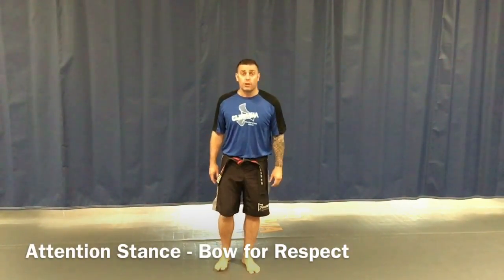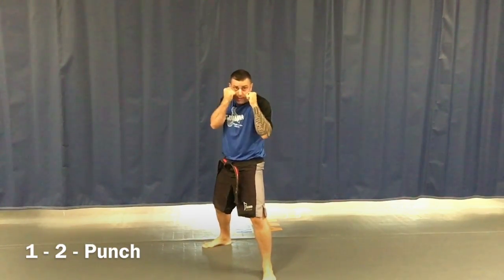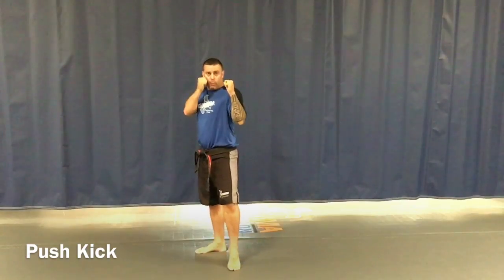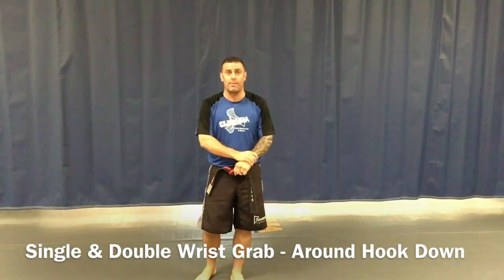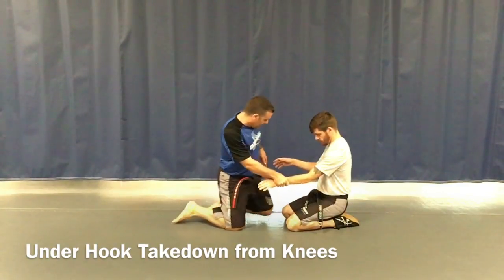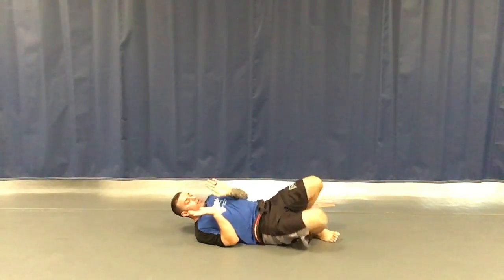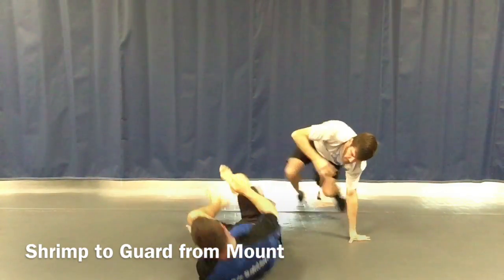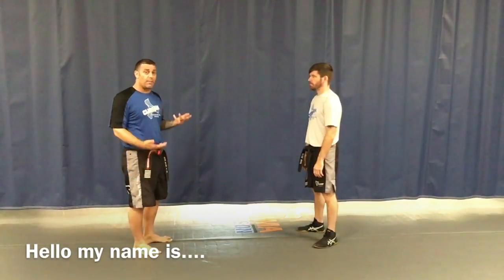White Belt - Junior Jabber Curriculum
0:00 - White Stripe / 1:46 - Gold Stripe / 4:44 - Blue Stripe / 7:03 - Purple Stripe / 8:44 -Red Stripe / 12:15 - Black Stripe